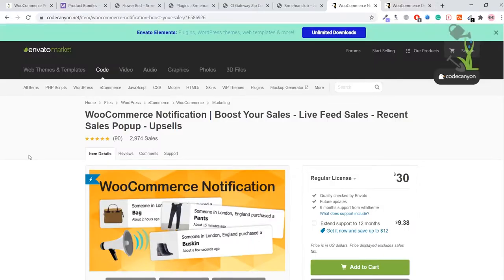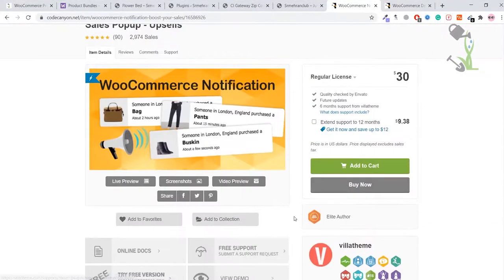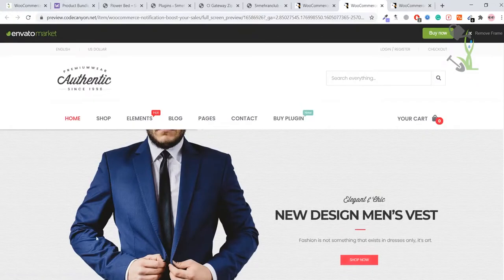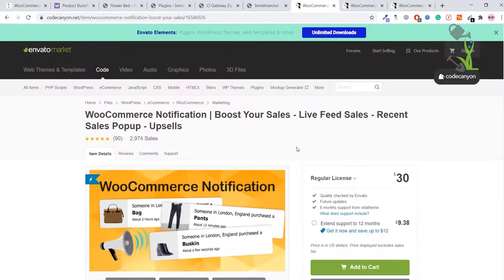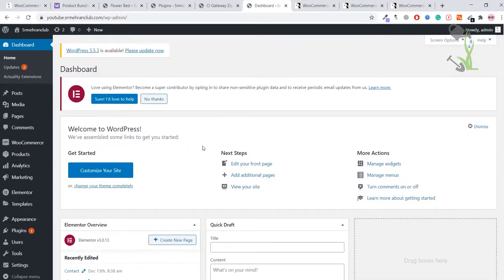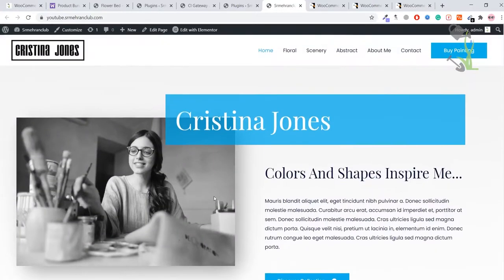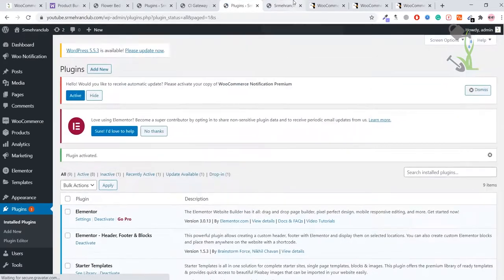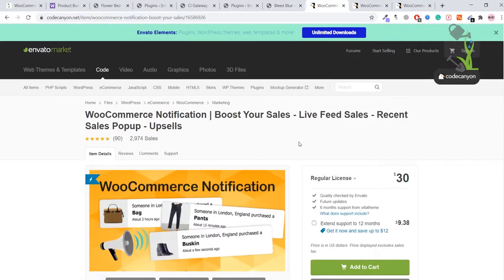WooCommerce Notification | Boost Your Sales - Live Feed Sales - Recent Sales Popup - Upsells PLUGIN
WooCommerce Notification displays recent orders on your storefront. It’s the online equivalent of a busy store and shows prospective customers that other people are buying your products.

Increase conversion rate by highlighting other customers that have bought products.
Display orders in real time for buyer validation and social proof!
Create a sense of urgency for visitors, and expose new products!

woocommerce notification premium,
woocommerce notification plugin free,
woocommerce notification emails,
woocommerce notification boost your sales,
woocommerce notification bar,
woocommerce notifications plugin,
woocommerce notification of order,
woocommerce notification 1.4.2,
woocommerce notification plugin,
woocommerce advance notification,
woocommerce order notification mobile,
woocommerce text message notification,
woocommerce order notification email,
woocommerce order notification whatsapp,
woocommerce order notification plugin,
woocommerce order notification sms,
woocommerce order notification on phone